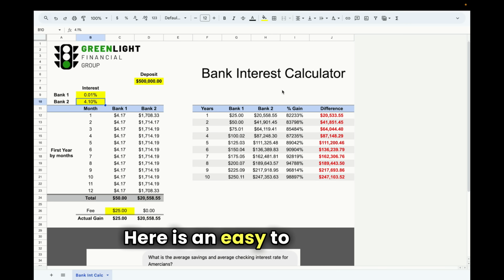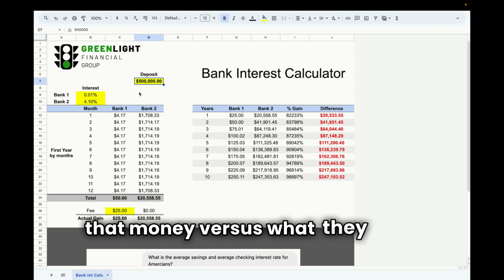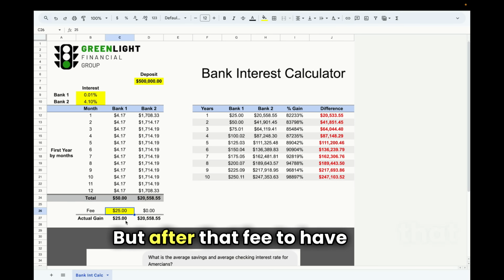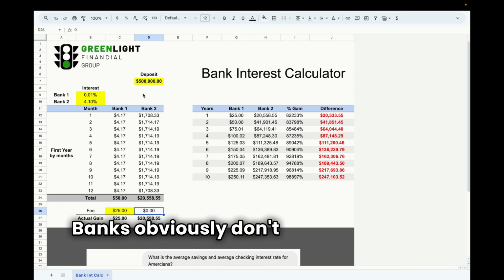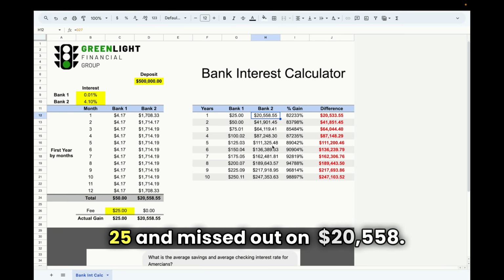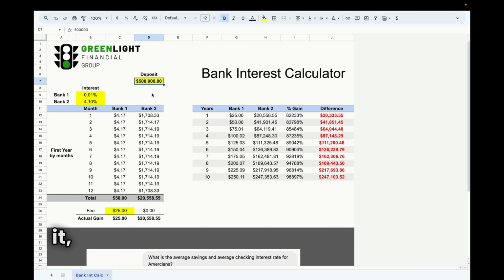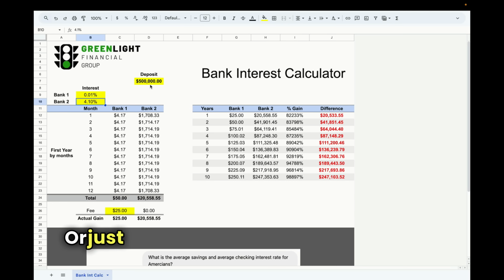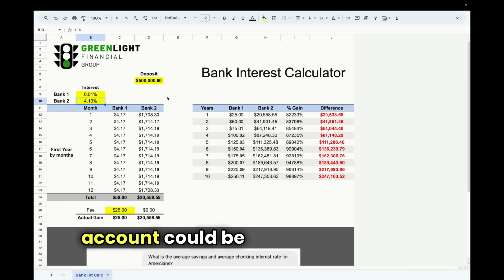WARNING This Savings Mistake Could Cost You THOUSANDS!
Want to maximize your savings and achieve your financial goals? Look no further! In this video, we'll show you how to use the easiest bank interest calculator to grow your wealth. Learn how to make the most of compound interest, a powerful tool for building passive income and securing your financial future. Whether you're a beginner in investing or a seasoned pro, understanding compound interest is crucial for achieving financial literacy and making informed decisions about your money. Discover how to harness the power of compound gains to reach your financial objectives, from retirement planning to risk management. By the end of this video, you'll be equipped with the knowledge and tools to take control of your finances and start building the wealth you deserve. So, what are you waiting for? Start maximizing your savings today!

🙋‍♂️ QUESTION - Have a question about how to save? Drop it in the comments!

We teach working professionals how to earn more a month without a complicated strategy and clear measurable indicators. Even if you're a small business owner or have never heard understood a P&L.

Our mission here at Green Light Financial is to turn everyday people into smart business owners who can earn more per month consistently.